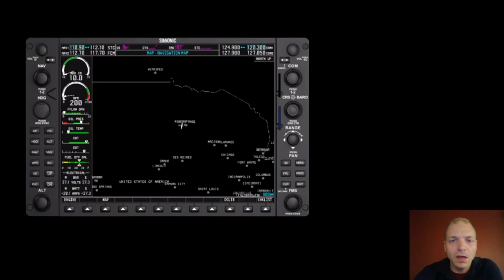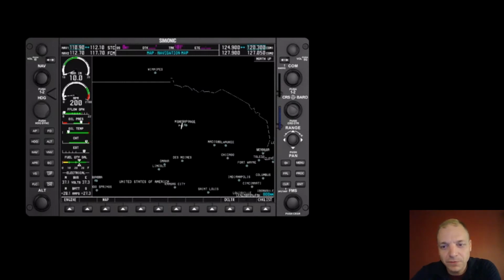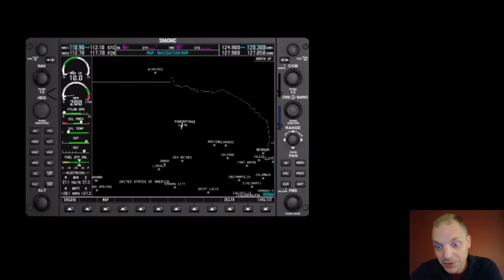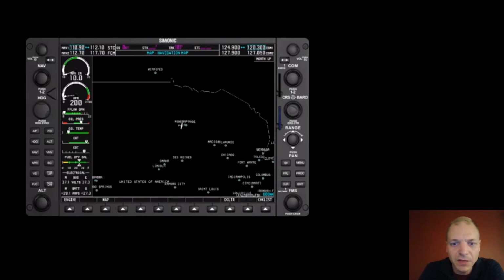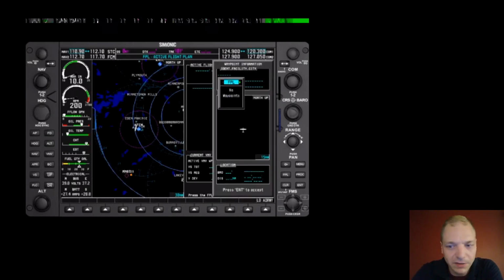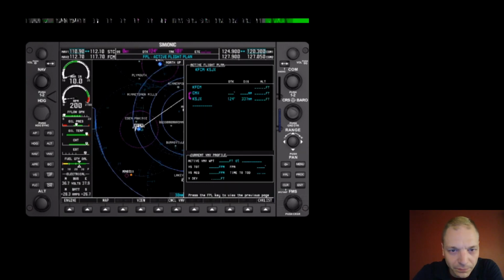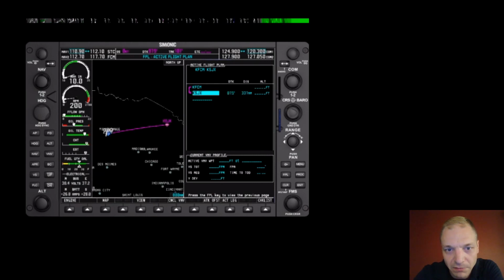AVIA242 DB 3